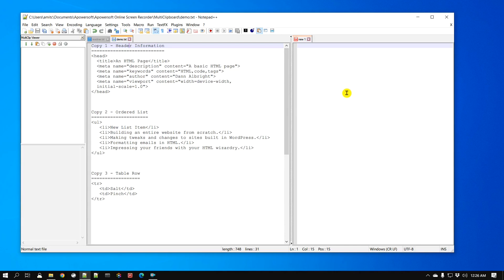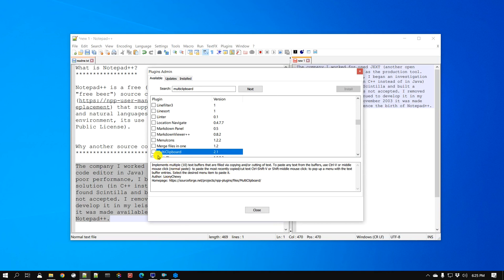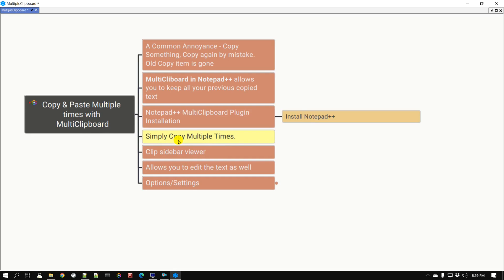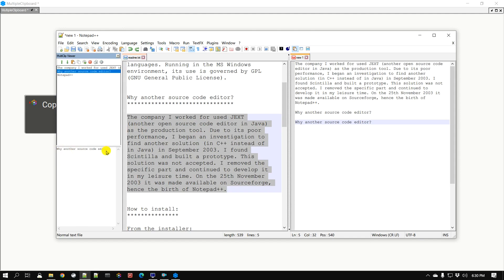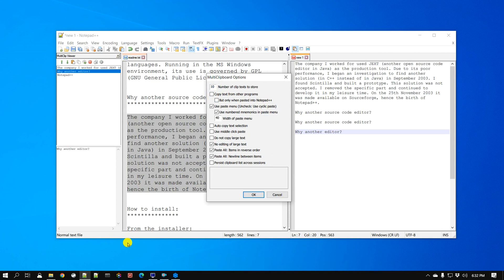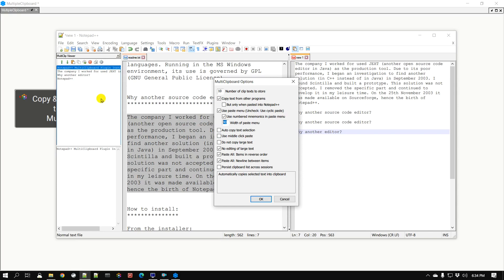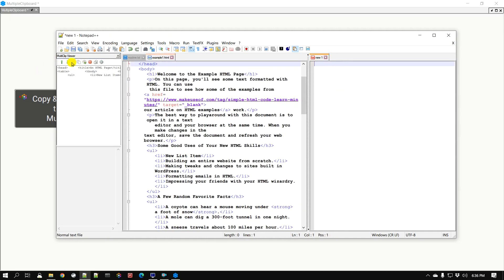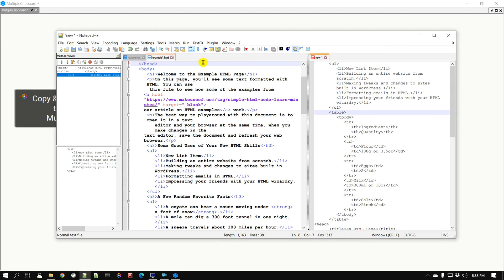Copy and Paste Multiple Times with Notepad++ MultiClipboard Plugin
Copy & Paste multiple Texts once using Notepad++ MultiClipboard plugin. A must have productivity tool for programmers. This plugin keeps the history of copy to clipboard items. And allows you to use it later. It is a common windows annoyance that when you copy some text and then copy another text, it forgets (loses) the old copied text. As an programmer, you are copying and pasting lots of text frequently and this multiple clipboard plugin can come very handy, when you want to paste these clips in other document.